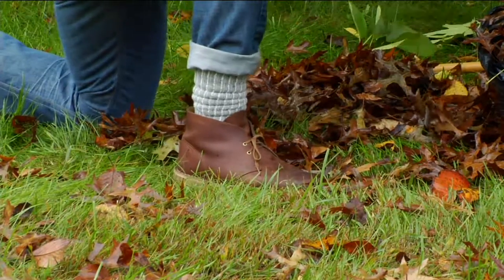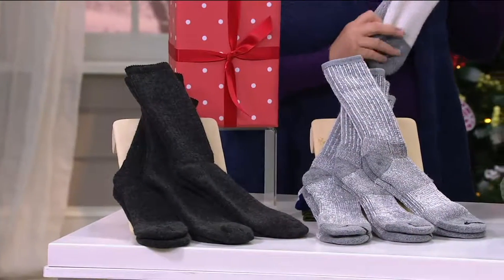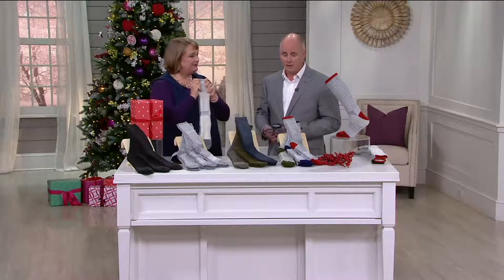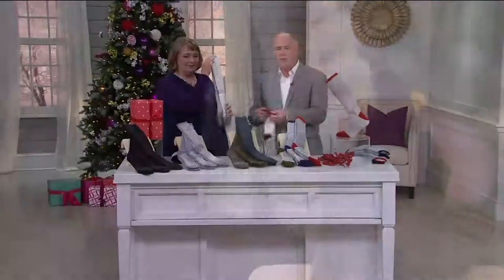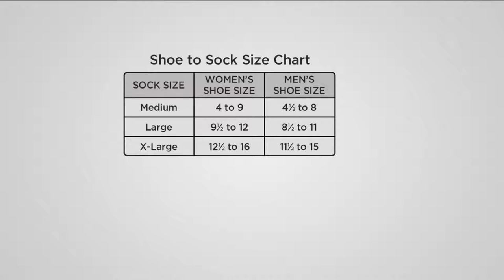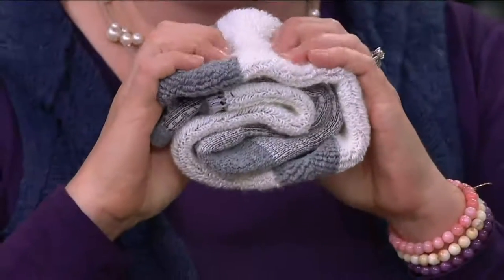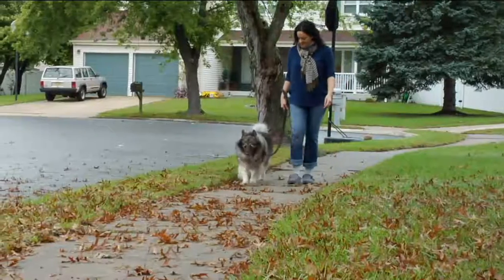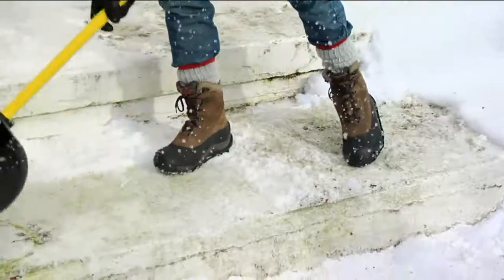Catawba Set of 3 Merino Wool Blend Boot Socks on QVC